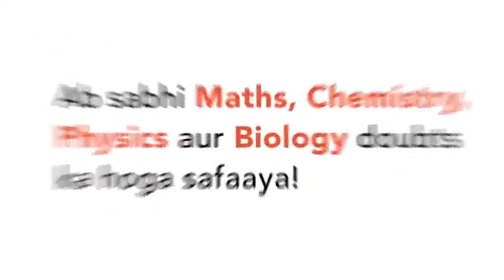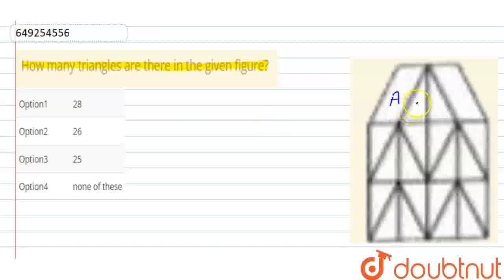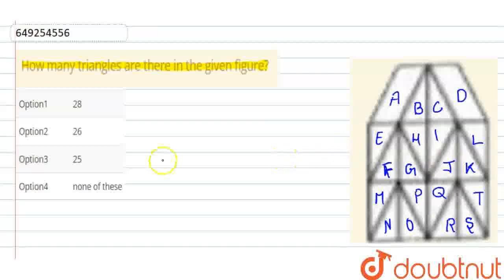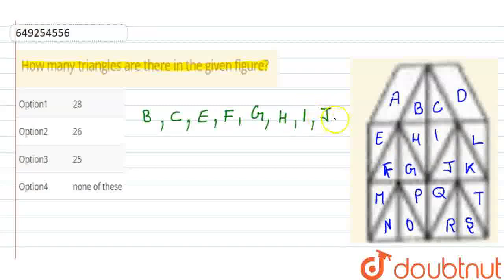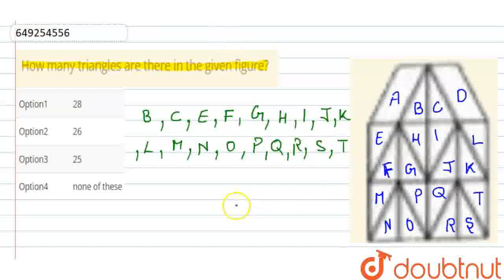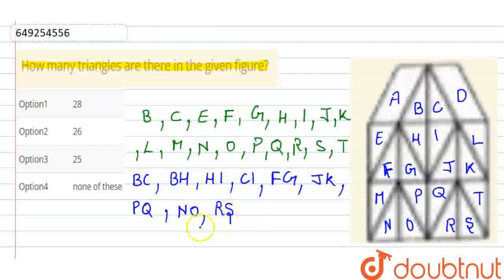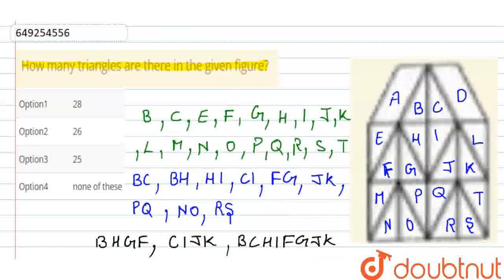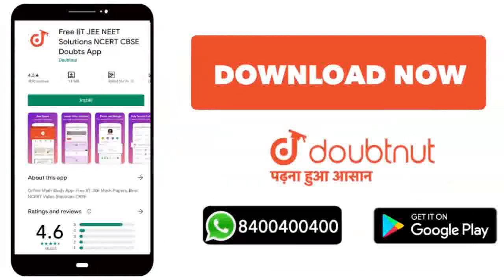How many triangles are there in the given figure? | CLASS 7 | NSO QUESTION PAPER 2019- 20 SET -...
How many triangles are there in the given figure?
Class: 7
Subject: REASONING
Chapter: NSO QUESTION PAPER 2019- 20 SET - B
Board:IIT JEE

👉 Have Any Query? Ask Us.